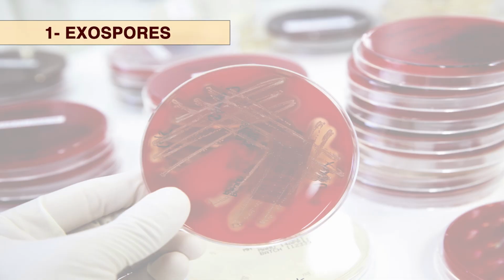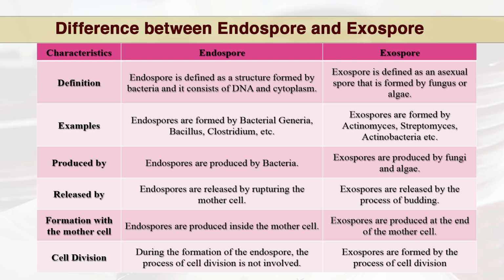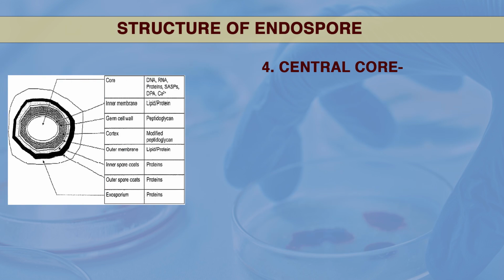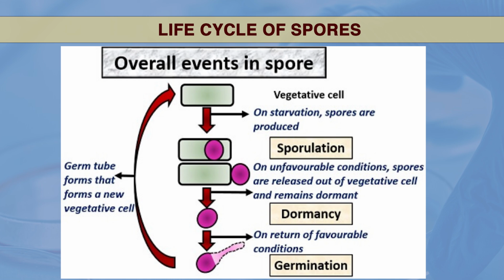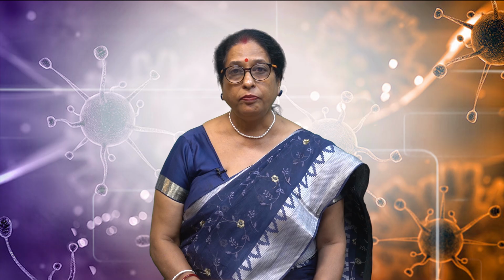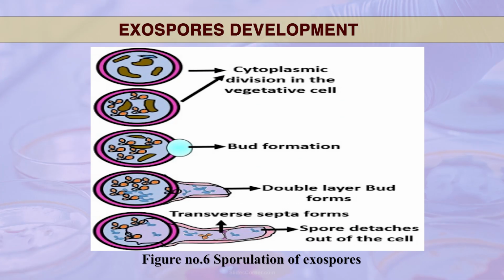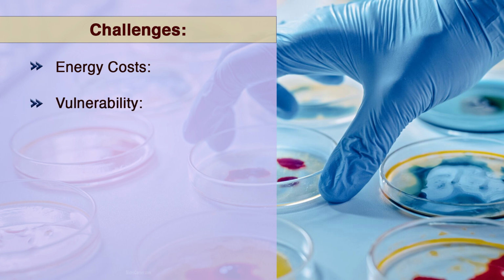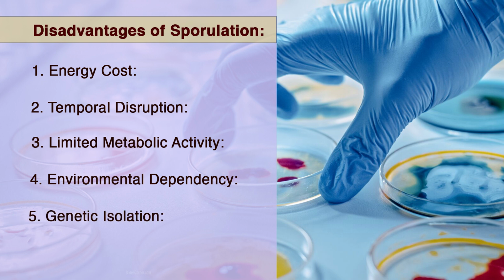W2_L7_Sporulation & Its Mechanics